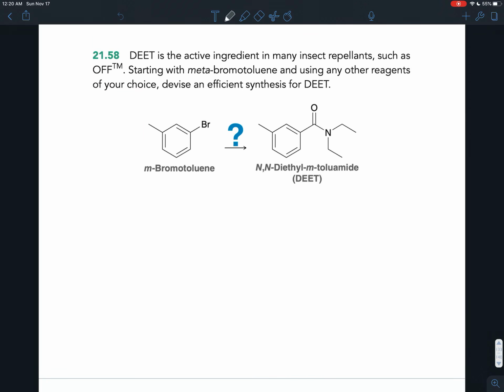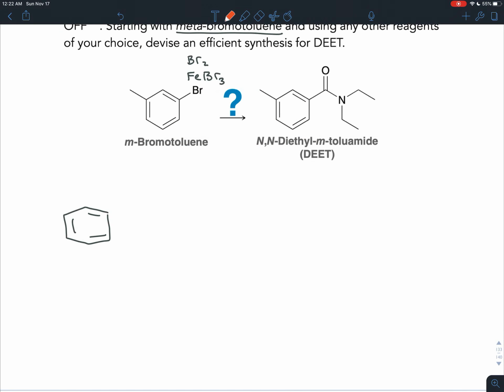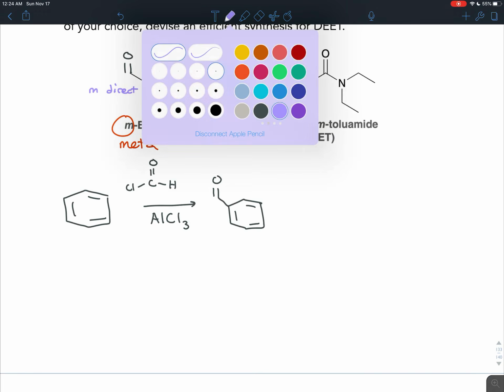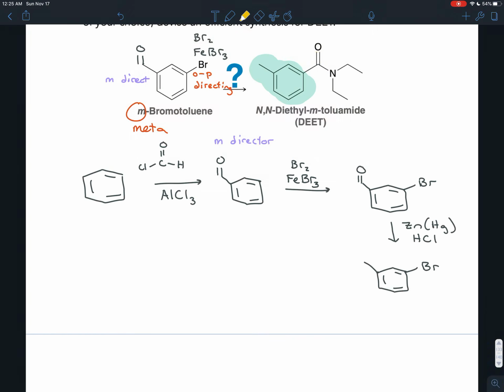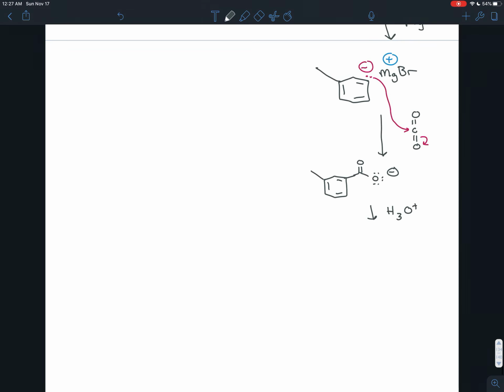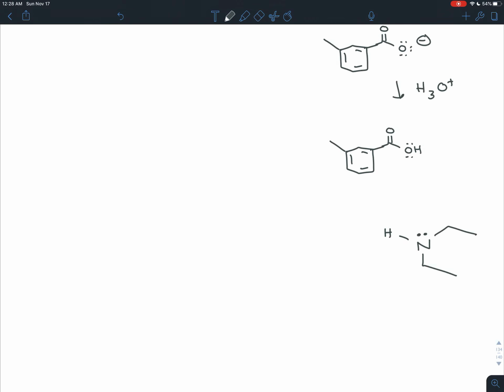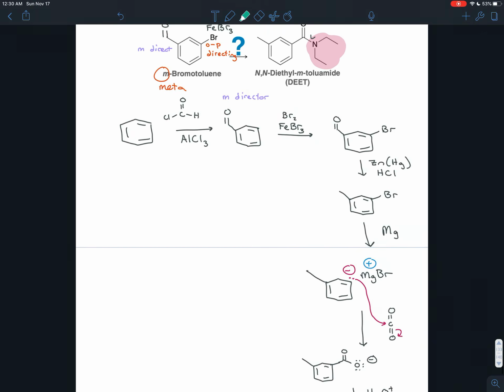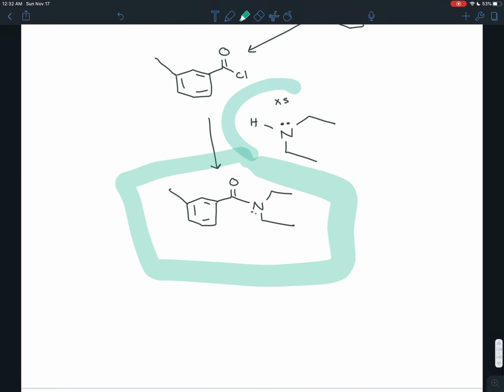Exercise 21.58 - Multi-step Synthesis with Carboxylic Acids and their Derivatives Making DEET from B